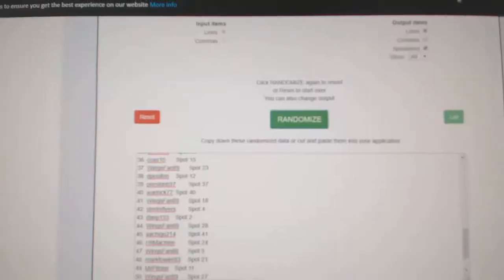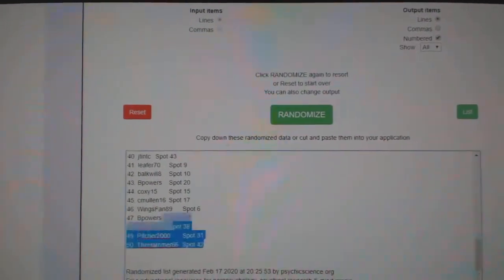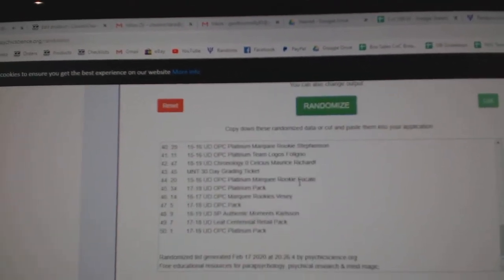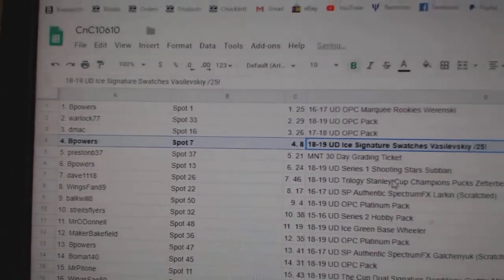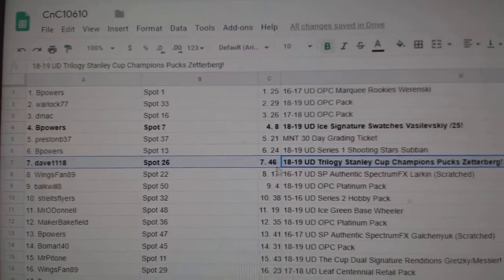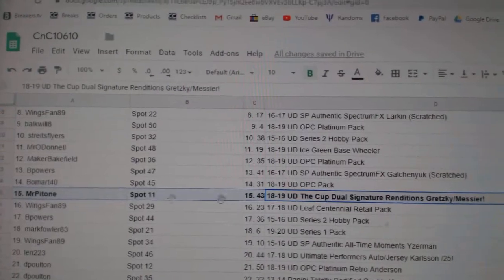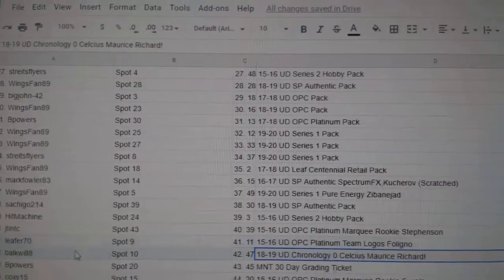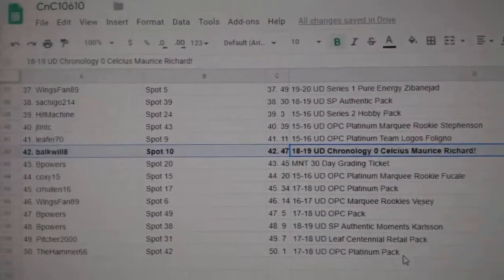C&C High End Chancer Hockey Break - C&C GB #10,610